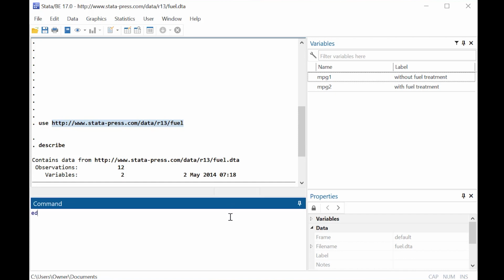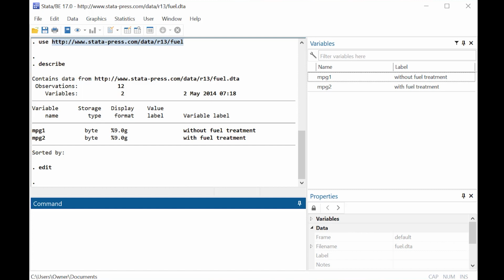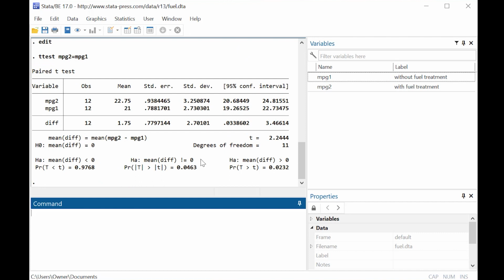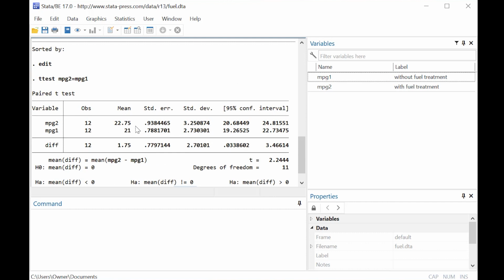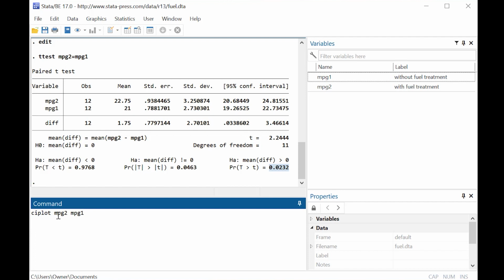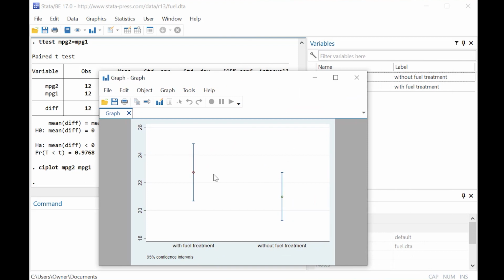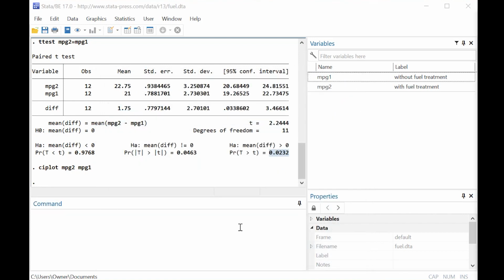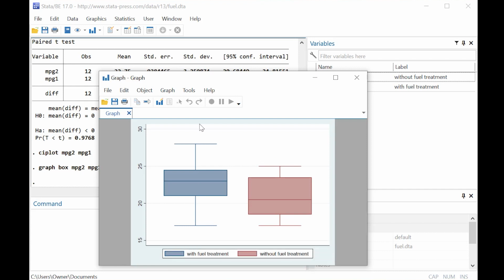Paired Samples T Test in Stata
A paired t test in Stata compares two columns that represent matched subjects who are measured on a continuous variable. In this video, we’ll show you how to run a paired t test in Stata and combine with it appropriate graphics.